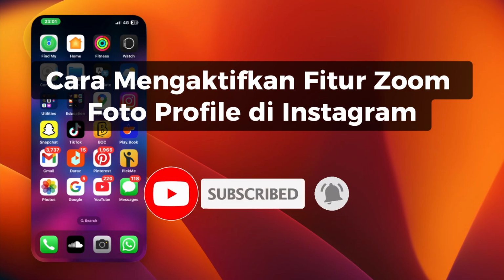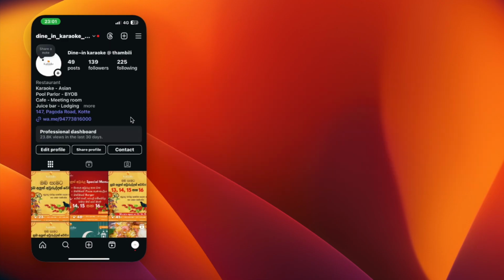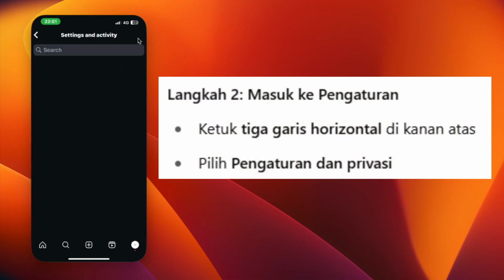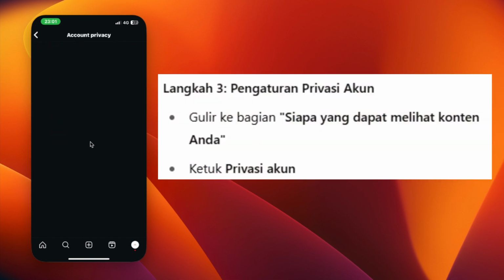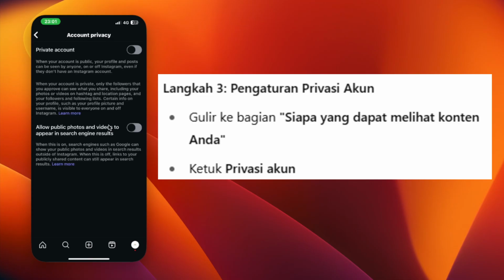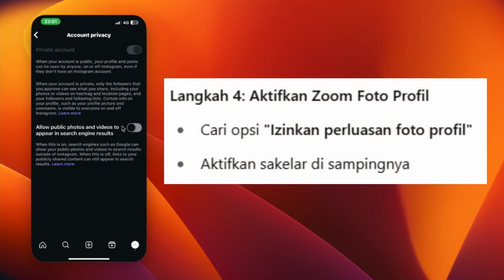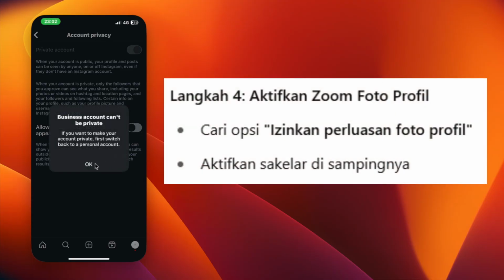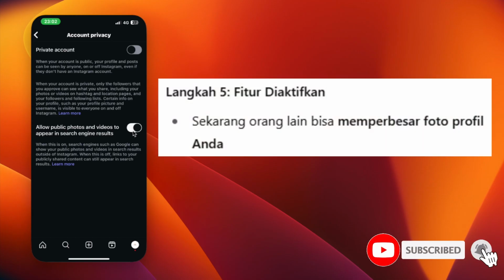Cara Mengaktifkan Zoom Foto Profil di Instagram – Panduan Mudah (2025)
-Mau membiarkan orang lain memperbesar (zoom) foto profil kamu di Instagram?
Dalam tutorial singkat dan mudah ini, saya akan menunjukkan **cara mengaktifkan fitur pembesaran foto profil di Instagram** — update terbaru untuk 2025!

✅ Dalam video ini kamu akan belajar:
- Cara membuka menu pengaturan Instagram
- Di mana menemukan opsi zoom foto profil
- Cara mengaktifkannya hanya dalam beberapa langkah
- Membuat profil kamu lebih interaktif dalam sekejap!

📌 Bisa digunakan di iPhone, Android, dan semua versi terbaru Instagram
⚡ Aktivasi kurang dari 1 menit

👍 Like jika video ini membantu
💬 Tulis komentar jika kamu ingin lebih banyak trik Instagram